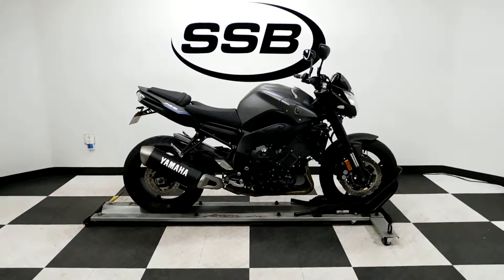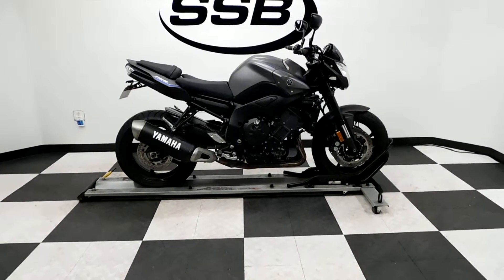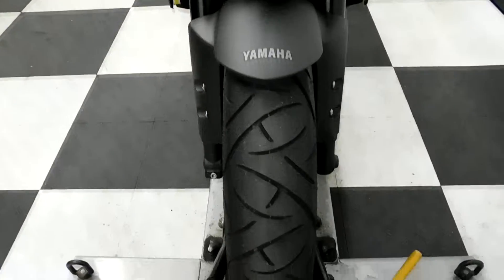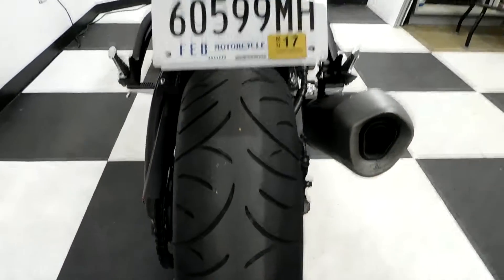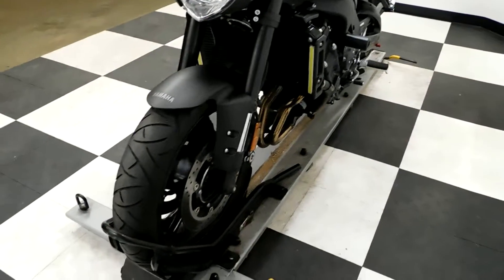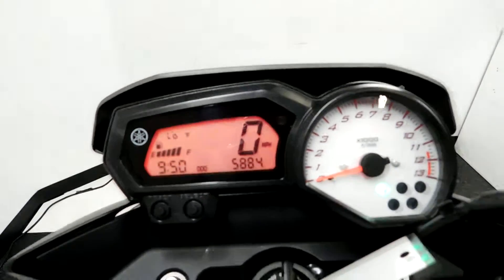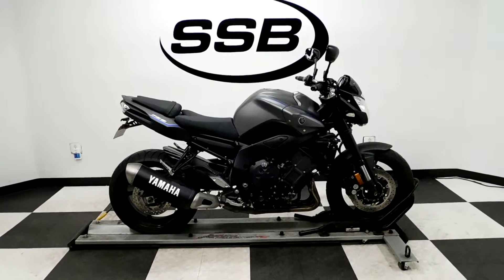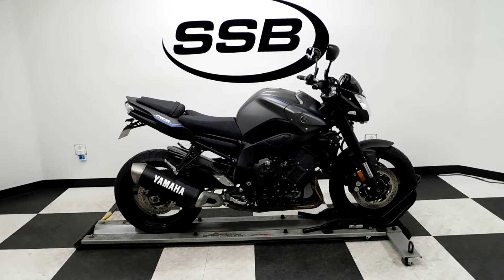2013 Yamaha FZ8-used motorcycles for sale-Eden Prairie, MN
For more pictures of this motorcycle or to view our massive selection of pre-owned bikes, please visit us